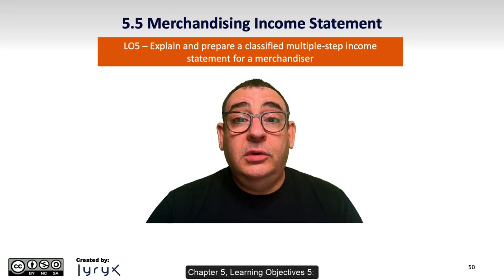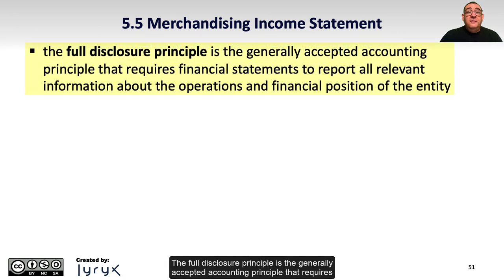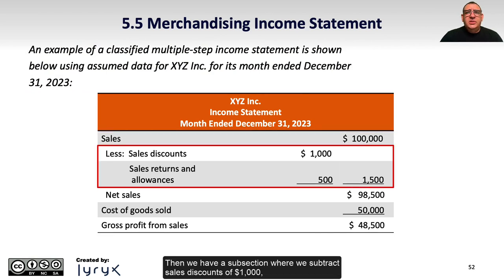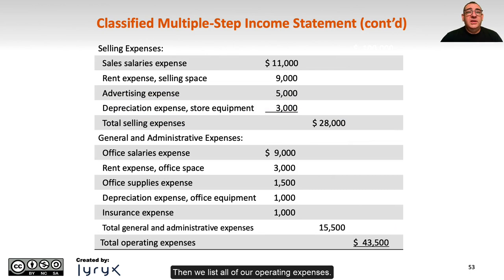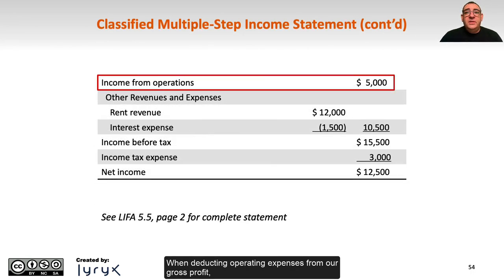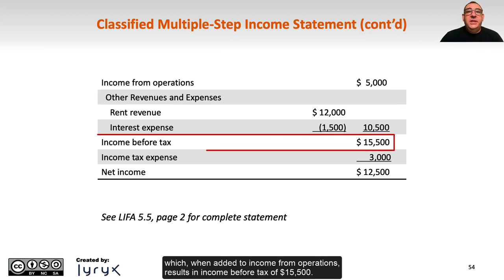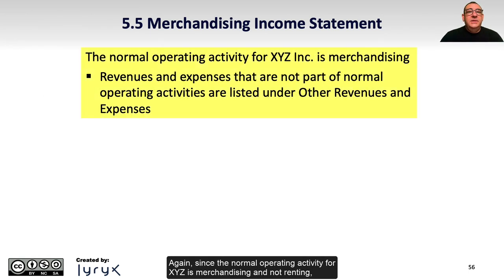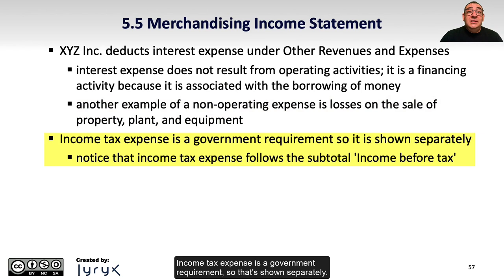Learning Objective 5.5: Merchandising Income Statement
Chapter 5: Accounting for the sale of goods
Learning Objective 5: Explain and prepare a classified multiple‐step income statement for a merchandiser